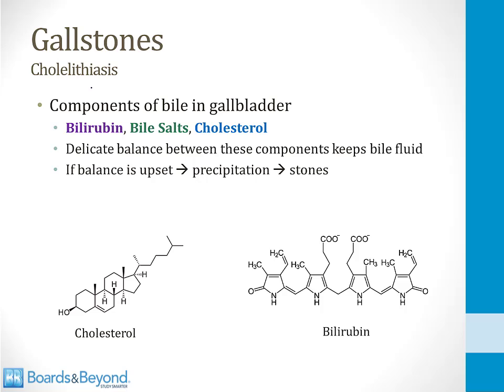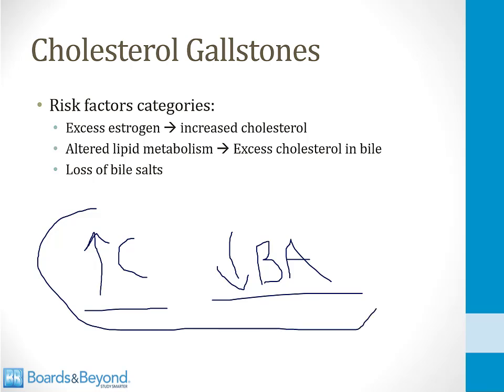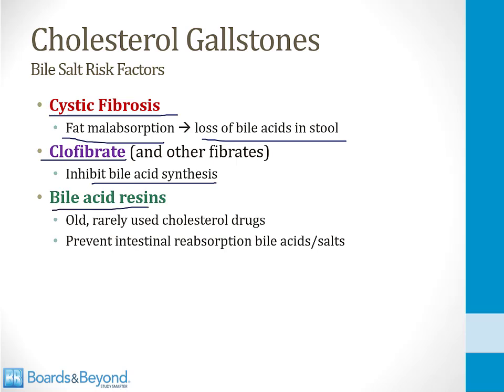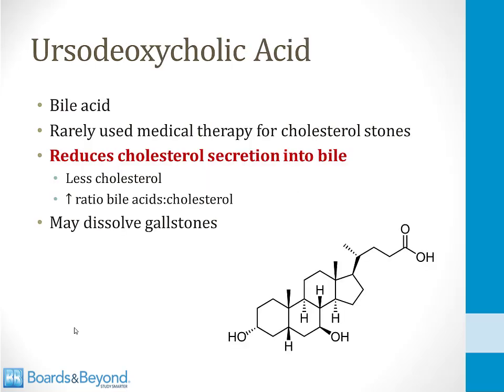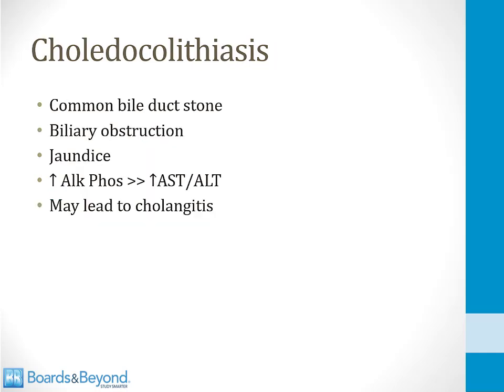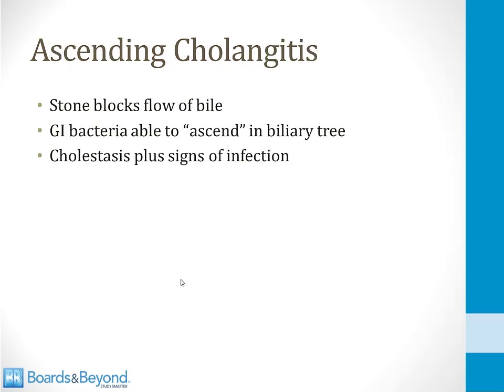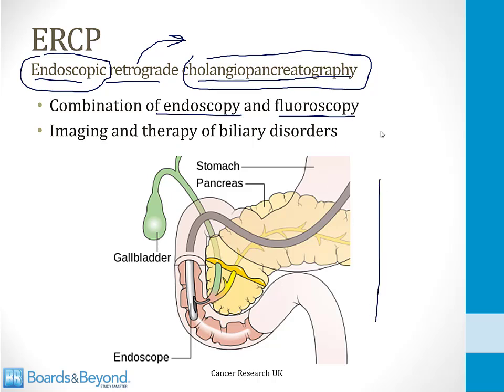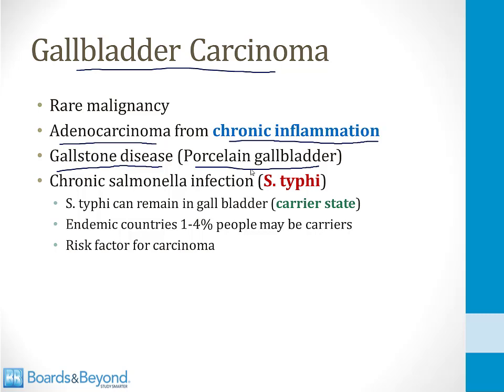Git pathology 6